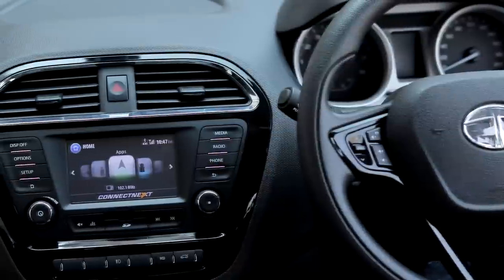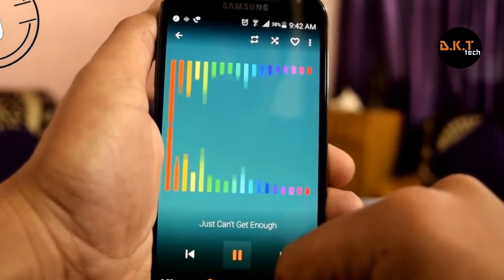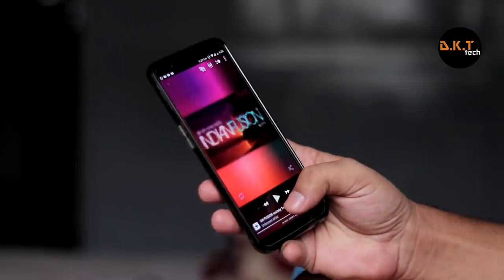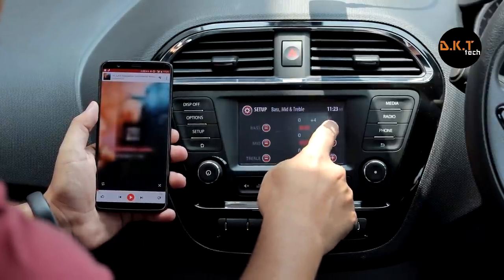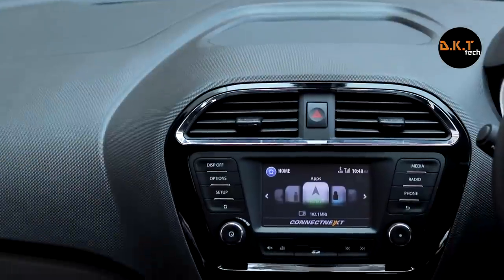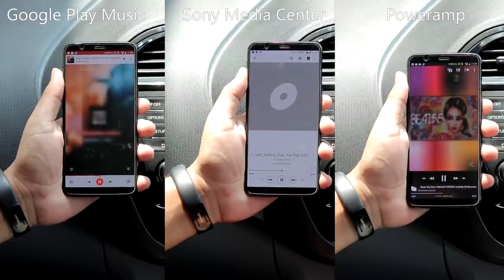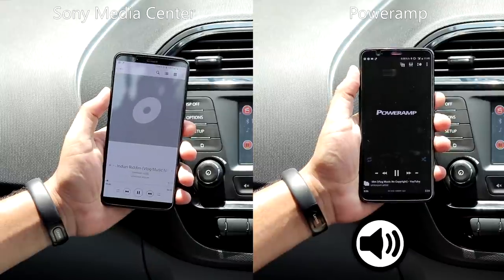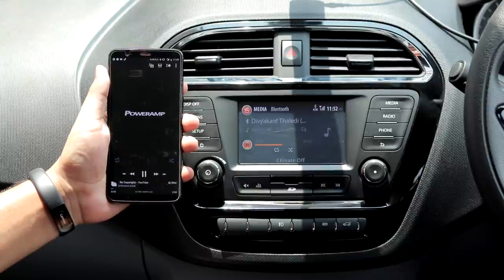Best Music Player 2018 | Best Sound Quality | Side by side comparison| On Tata Harman Music system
Car Essential Accessories

Car Inverter

Tyres Inflator

Vaccume Cleaner

Towing cables

Mushroom Puncture Kit

Zapp Phone Holder

Hey, in this video I compared some of the best music players in the google play store, where I played and recorded music in the infotainment system of Tata Tigor which is powered by Harman music system. Here I recorded sound with Zoom H1 mic in wave format to get the best possible sound output. I hope you'll enjoy my efforts.

MY GEARS for Youtube:
OnePlus 5T
2TB Hard disk
Suction cup

During Comparison and outro:
Beat by Shahed